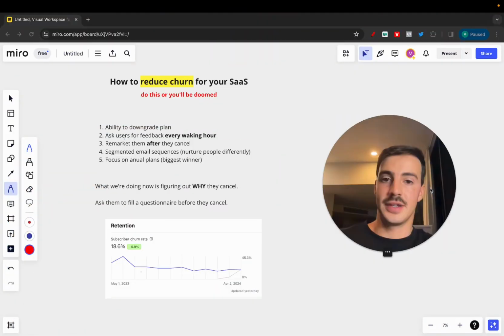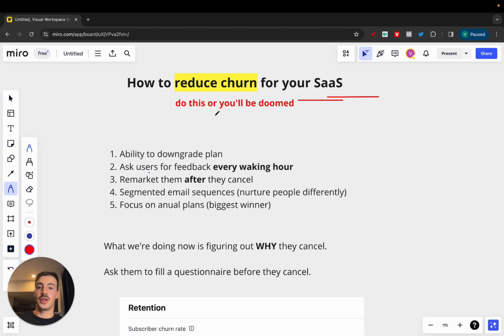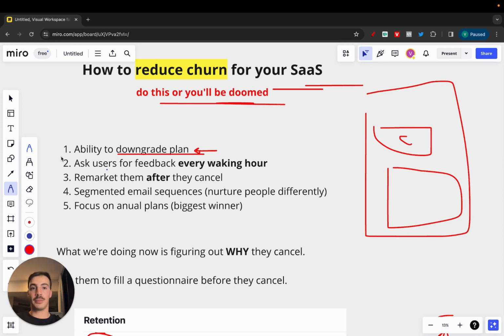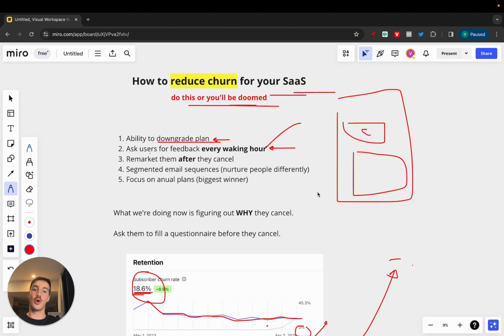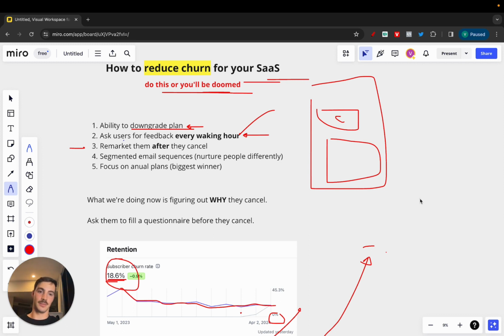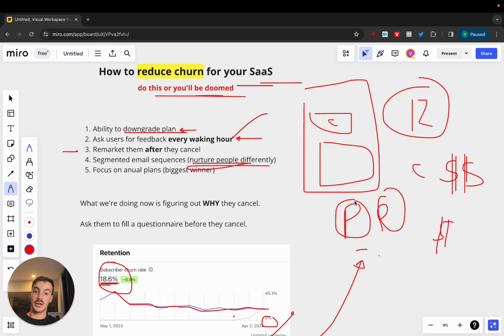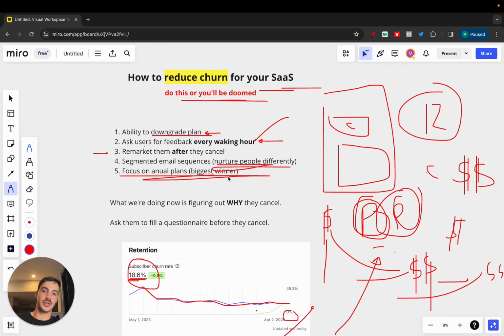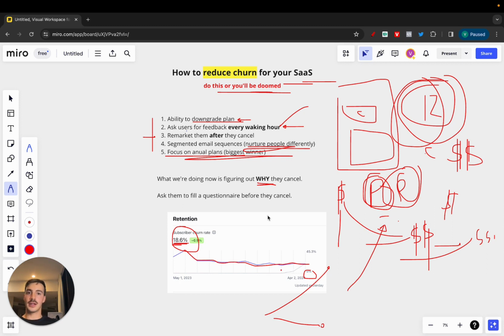This MISTAKE Costed My SaaS $65,634.20 (How To Reduce SaaS Churn)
If you're looking to reduce churn for your SAAS, implement the following 6 strategies that I share in the video.

- Incorporating plan "flexibility"
- Collecting intentional feedback
- Cancellation re-marketing
- Personalized email nurturing
- Maximizing CLTV w/ Annual Plans
- Conducting "exit interviews"